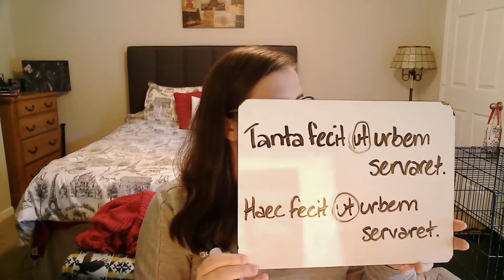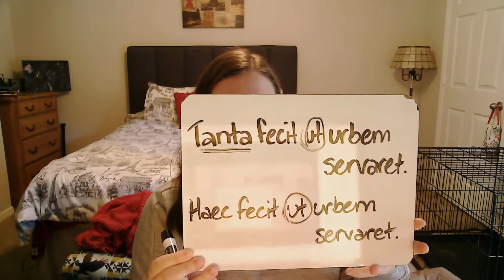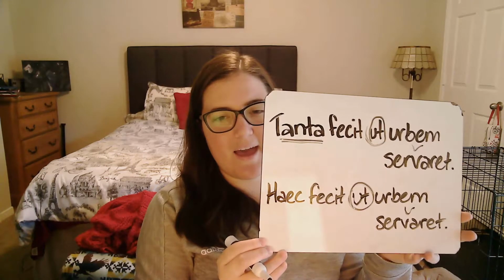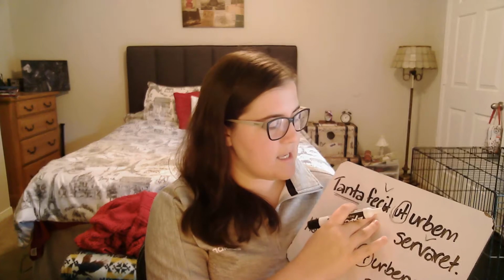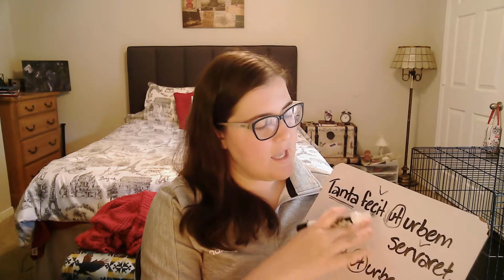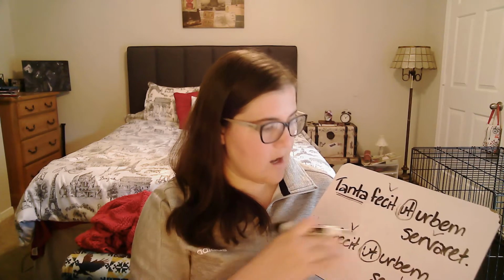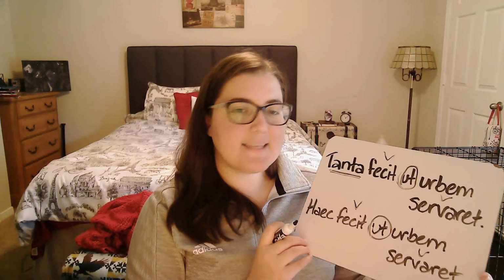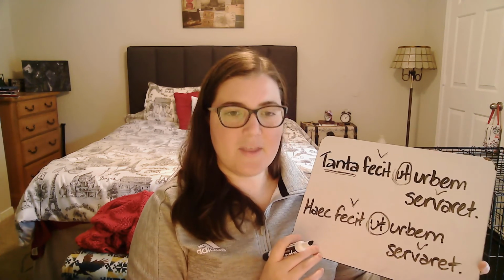Latin 05 12 Sent